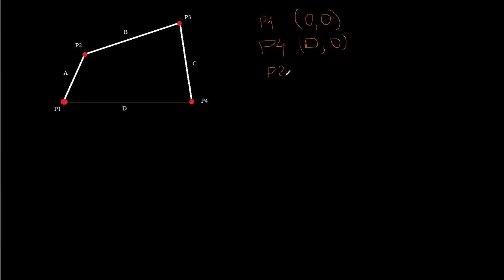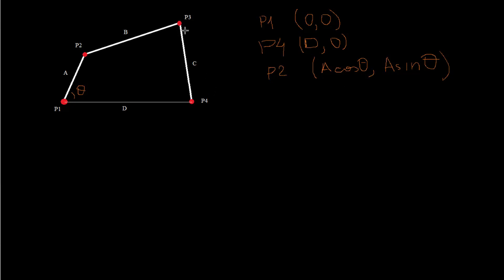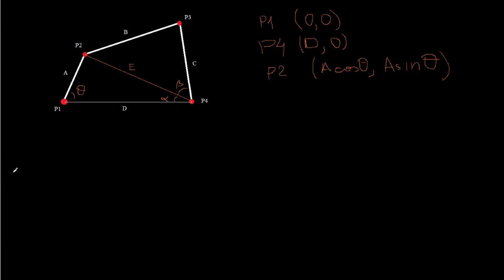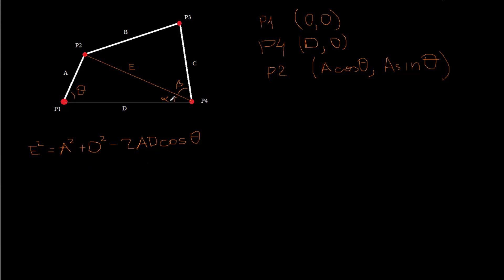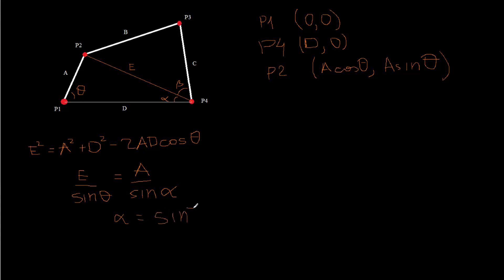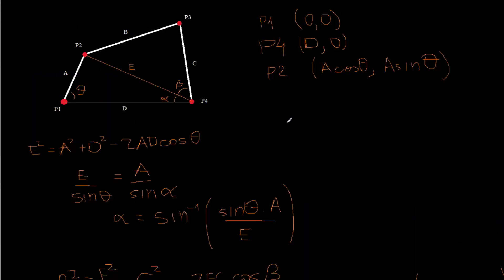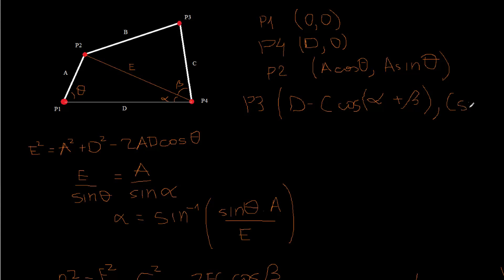Matlab Tutorial - Four Bar Linkage Animation: Finding the Equations (1/2)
In this video I derive the equations of the points of interest of the four-bar linkage using some simple geometry relations.